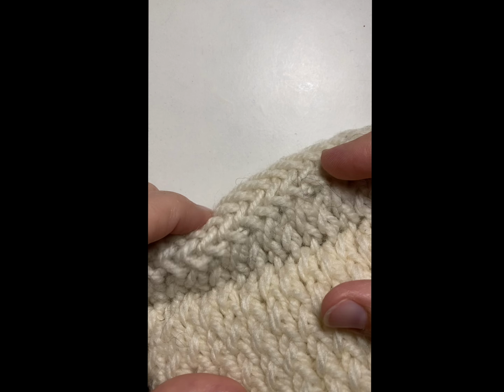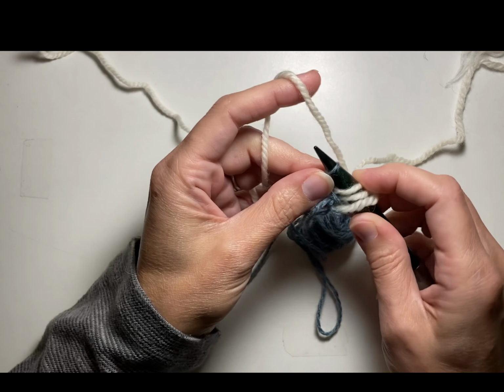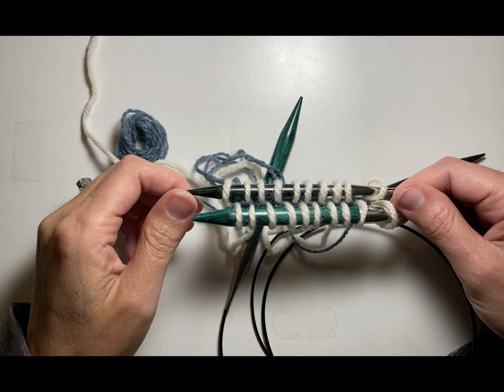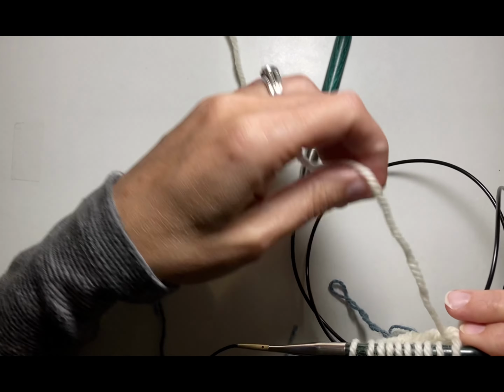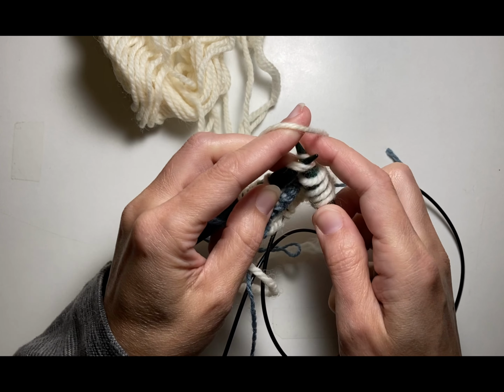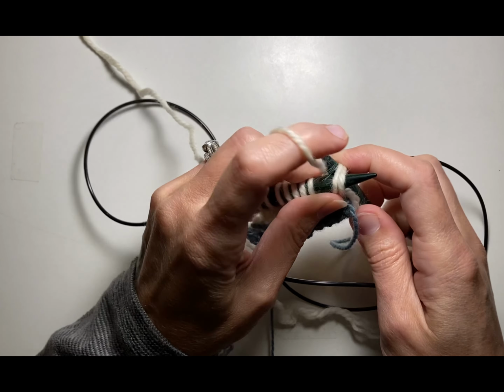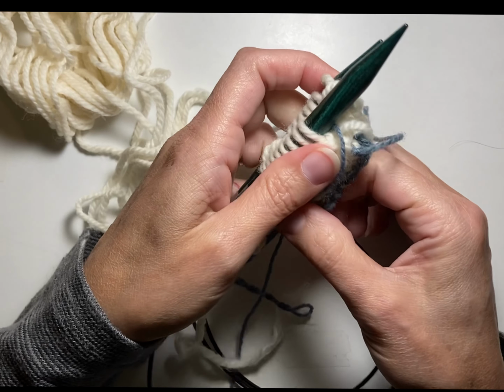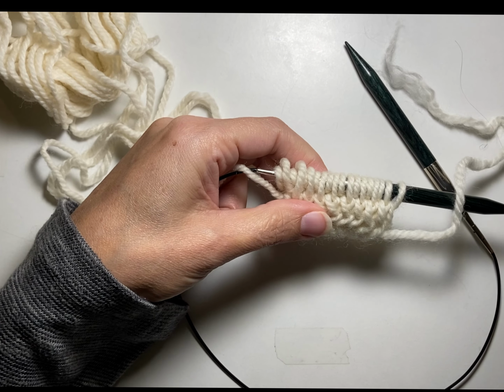Herringbone Cast On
This is the cast on method I used for the Monroe Beach Cardigan Replica and the Starsky Cardigan Replica.
It uses waste yarn, a crochet hook and two cable needles. It’s an unusual way of casting on stitches, but it’s fun and it makes a reversible edge that is very unique.